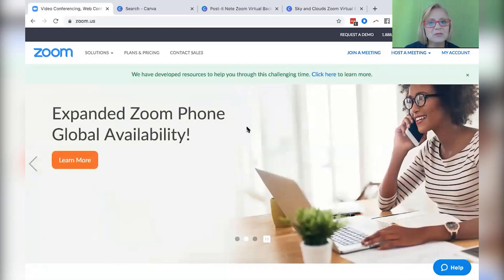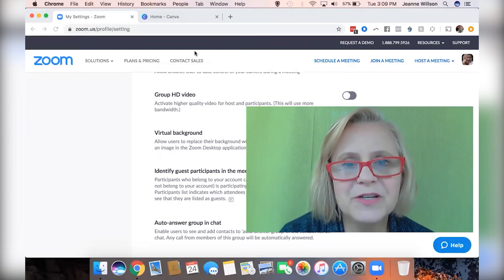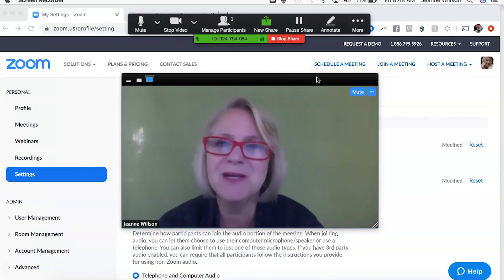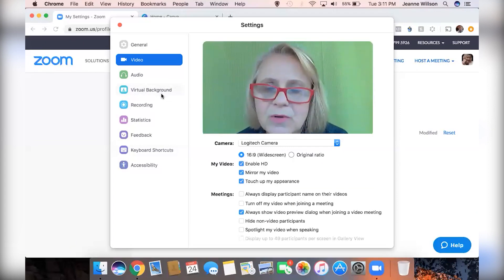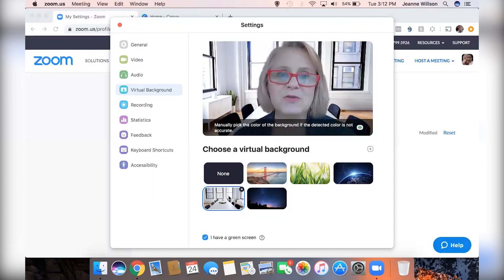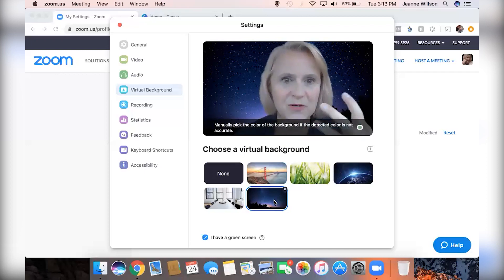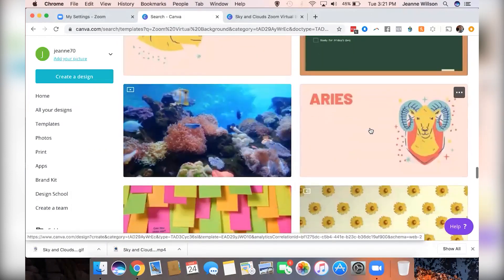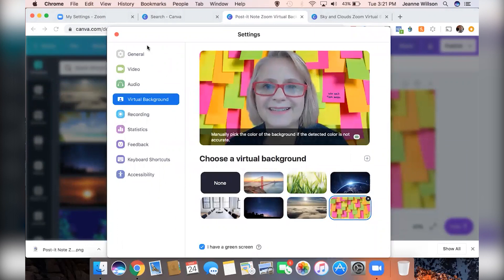A How-To on Using Canva Backgrounds for Zoom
Introducing: A Step-by-Step Guide to Using Canva Backgrounds for Zoom!

Are you tired of the same old backdrop in your Zoom meetings? It's time to level up your virtual presence with the magic of Canva's stunning virtual backgrounds! 🚀 In this step-by-step video, we'll guide you through the exciting process of creating and seamlessly integrating eye-catching virtual backgrounds into your Zoom meetings.

00:00 Introduction
00:41 Setting up Zoom
02:58 Accessing Zoom Virtual Background
05:57 Where to find virtual backgrounds from Canva
07:11 How to upload your custom-designed background from Canva to Zoom

FREE TRAINING (hosted by Kirsten Graham & Jeanne Willson)
HOW TO EASILY CREATE VIDEO CONTENT THAT 💥 EXPLODES YOUR SALES (in Less Than 1 Hour A Week)

THE MARKETING VA ADVANTAGE
Marketing is essential for consistent lead generation and sales. The problem is, hiring a marketing agency is expensive, and doing it all yourself is time-consuming.
The solution? The ‘done-for-you and done-with-you’ Marketing VA Advantage.
👉 WANT TO LEARN MORE?

👉 READY TO CHAT? **FREE Call

FREE GUIDE - DOUBLE YOUR INCOME WITH A MARKETING VIRTUAL ASSISTANT (Even on a Tight Budget)
Whether you are a health & wellness coach, yoga instructor, energy healer, life coach, Realtor, course creator, or another type of service provider, if you are looking to stop leaving money on the table and start spending your valuable time as the visionary of your business, you need to hire an affordable Marketing Virtual Assistant to handle your marketing tasks.

✨ RESOURCES WE CREATED FOR YOU! ✨

🟢 5 Amazing Lead Magnet Templates to Grow Your Business

🟢 30 Tasks You Can Easily Outsource...Even if you've Never Done It Before!

🟪SALES & MARKETING SOFTWARE: FROM LEADS TO SALES (CRM+Funnels+Email Marketing+Website+Scheduling+more!)